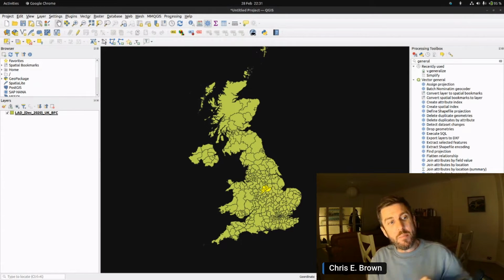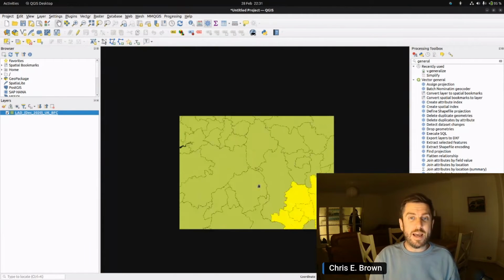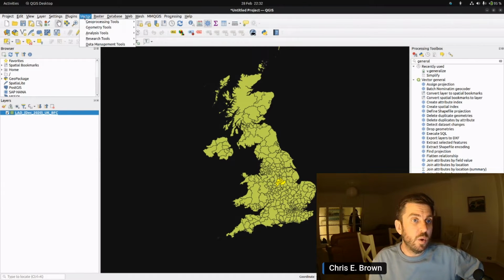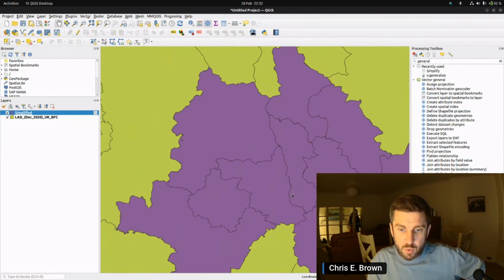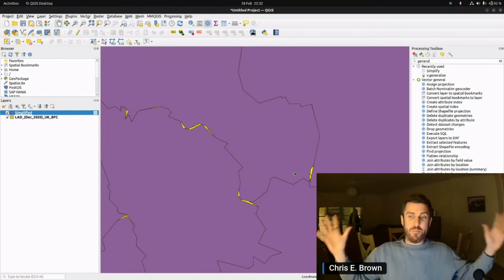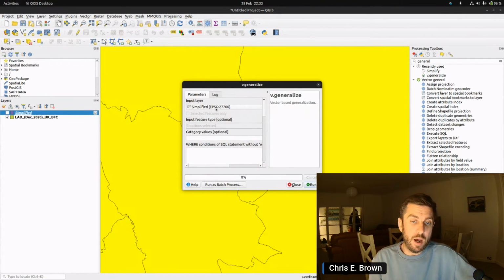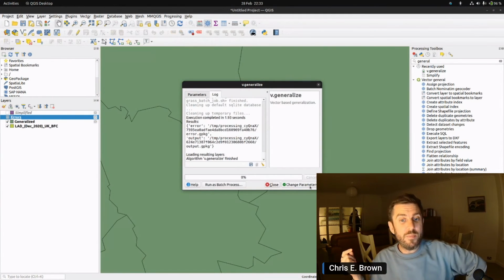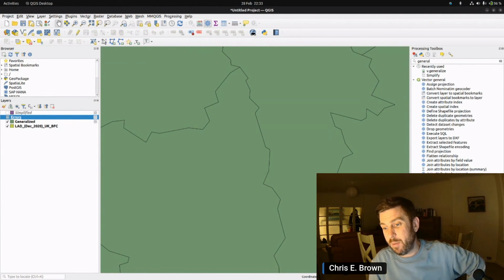How to Easily Remove Slivers When Simplifying in QGIS - mapstack Pro Tips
I was working on a map today on UK property prices and the boundary data I had was for the local authority districts for 2020.

But the only file that I could find for 2020 was 80 MB, which is too big when we're making a web map that only has 300 features, so I wanted to strip this file down to a simple size.

My go-to tool for doing this is the geometry tool, simplify, in QGIS, but the problem that we always get whenever we're running the standard simplify tool in QGIS is the dreaded slivers. Here's a new way I found to fix the slivers quickly and easily.